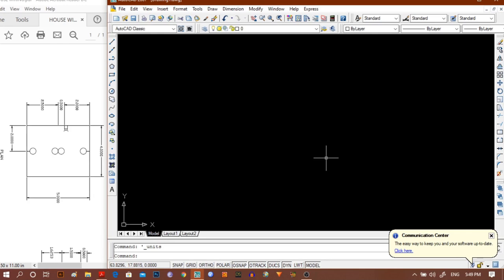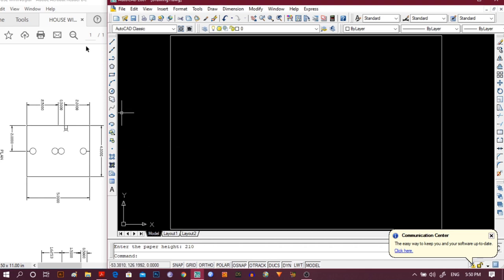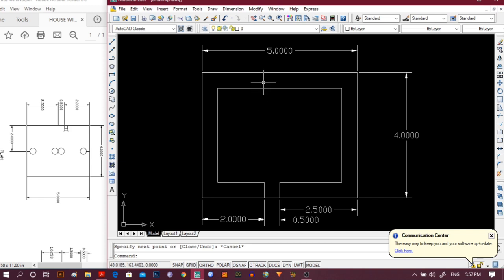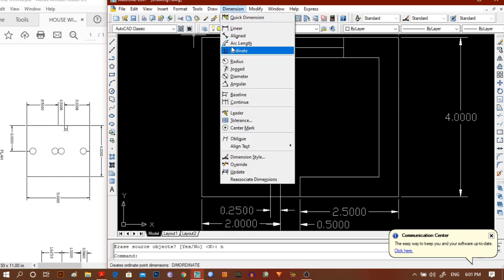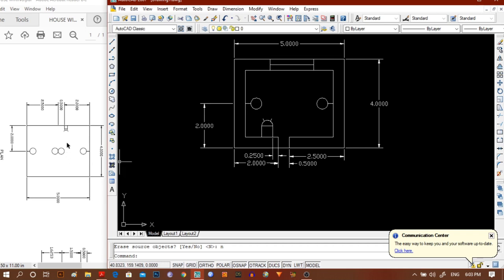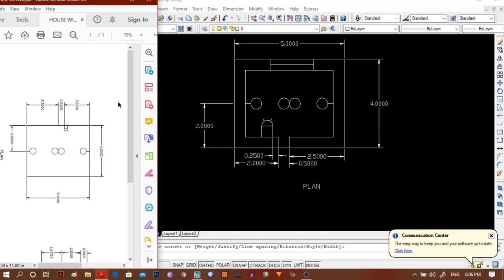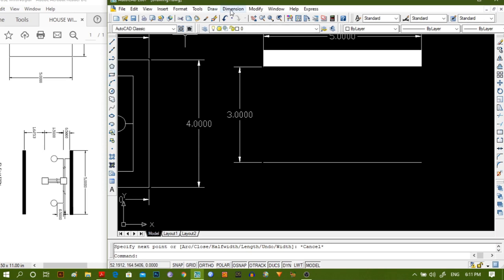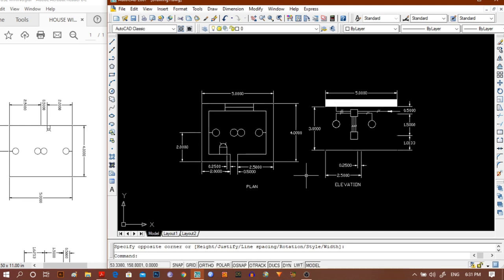HOUSE WIRING CAD